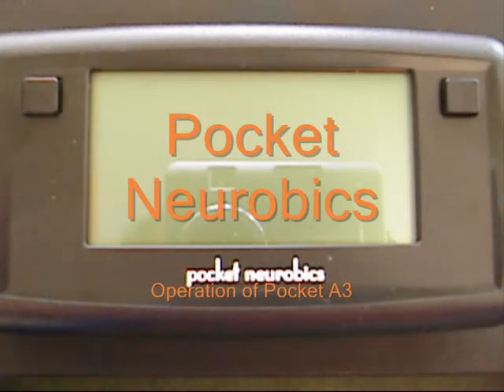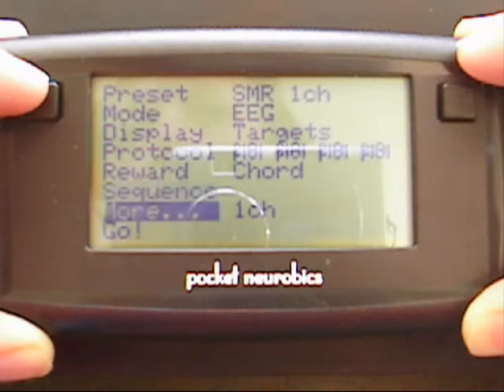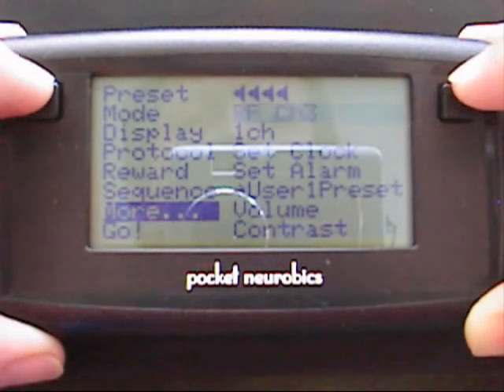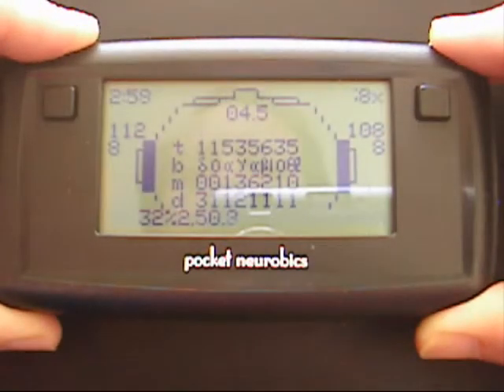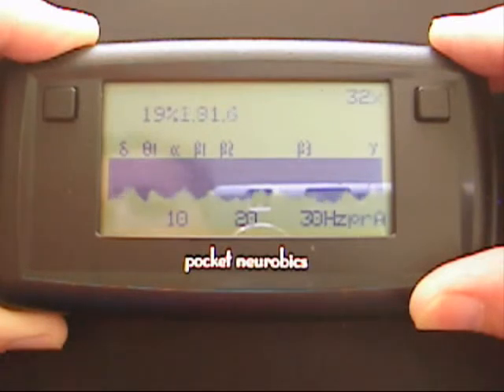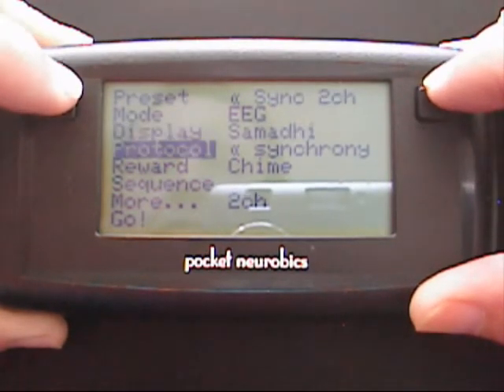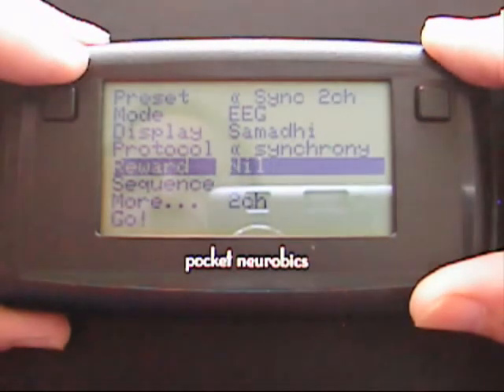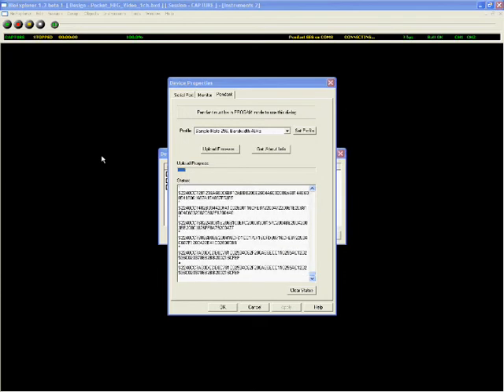PN Install 3 PocketOperation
המרכז לביופידבק